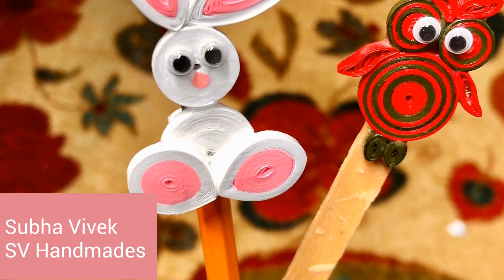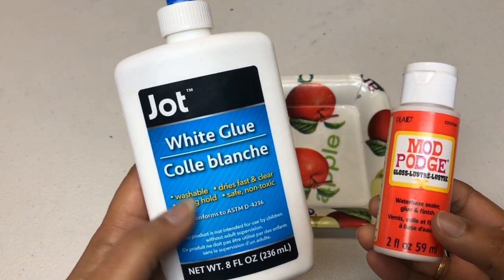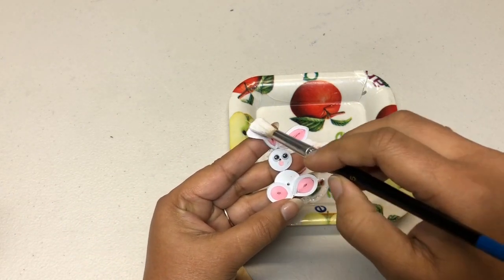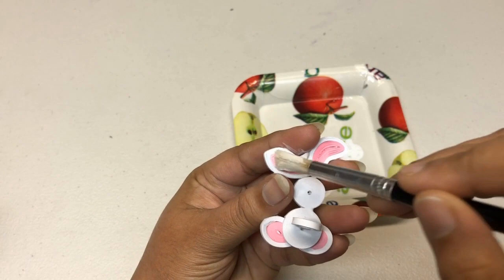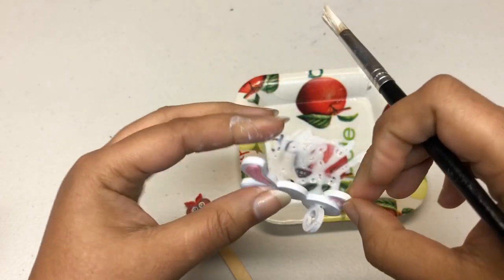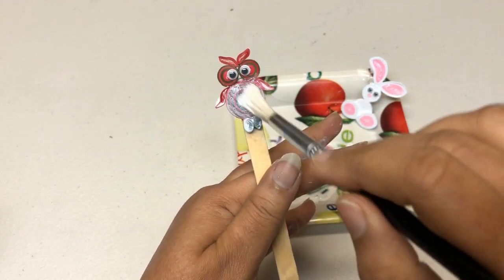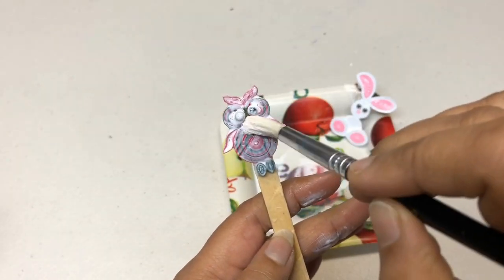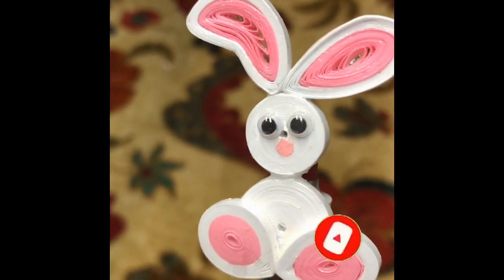How to Glue Coat your Quilled Project| kids Tutorial | Sturdy & Shiny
This video will explain how to glue coat your Quilled projects. Easy to do, Quick, and gives your Quilling a shiny and sturdy finish.

Materials:
Mod Podge(Or White Glue)
Card or Small Plate to put your glue on
Paint Brush

For detailed explanation of the various basic shapes visit the links of tutorial given below.

Looking forward to seeing your comments

If you need to purchase basictools and quilling paper you can buy from the below link
Basic tools
Quilling paper
Complete Kit